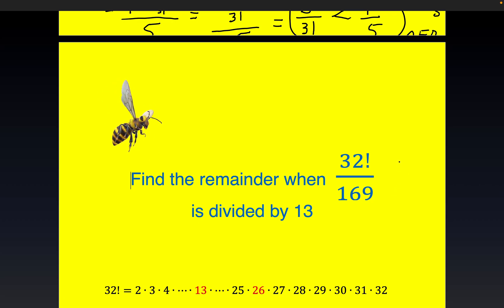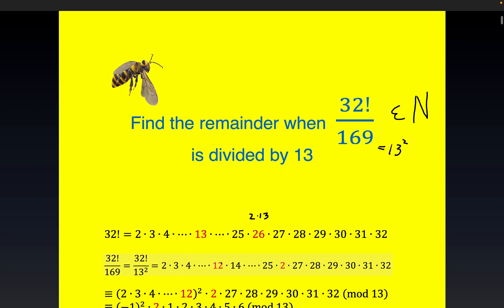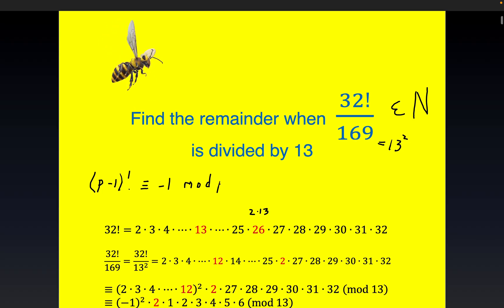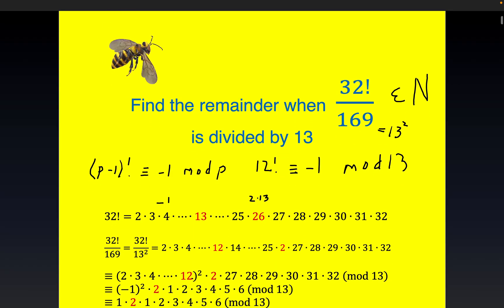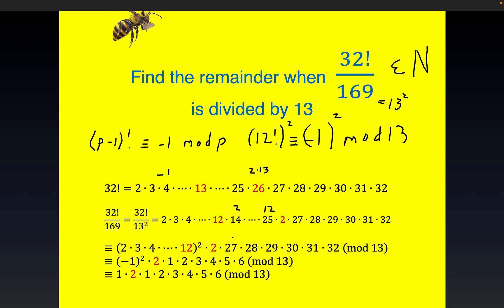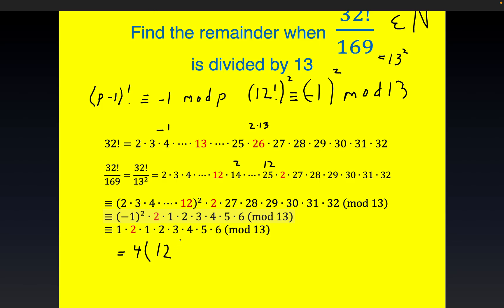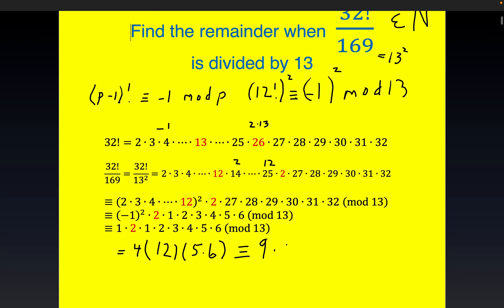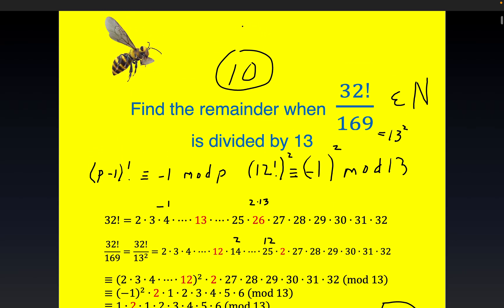Find the remainder when 32!/169 is divided by 13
Wilson's Theorem Applied Twice In This Modular Arithmetic Reduction Problem. (p-1)! ≡ -1 modulo p where p is any prime integer.
Random content creator Mathmachine4266 likes to make comments without viewing solution presented in video. His work is slightly above average as he makes too many unsupported claims. (This has nothing to do with the excellent efforts of mathematics specialist Greg Nussbaum)
@AnulusSmaragdinus produced related abstract algebra content, including Abelian Groups, homomorphisms, partial orders and the controversial axiom of choice. Set inclusion and integer divisibility induce partial orders and introduce the slightly slippery notion of comparability. Buenos Aires Math educator/tutor Mariano Suárez-Álvarez teaches content related to these topics. AI used python script to calculate/verify. Dave Ebbelaar cool and collected computer programmer. Fritz Tyler June 2023 math whiz and tutor with a special talent for dividing mixed numbers. Attractive Red Head Jennifer shahade interviewed Tony/Angela Alston, a Texas chess player who played expert level in the 90s, and had USCF rated games playing both sexes. She politely berated me in San Antonio, Martin Gordon directed tournament around the time the Y2K IT disaster was happening, for potentially offensive gender pronoun usages. She may have been a math tutor. Not certain what gender essentialism even means as referenced in the book titled chess bitch.(K Steiner and Phil Willis) Gregg Stanley had agreed to play in team event prior to cancellation. Also key is to observe 32!/169 is an integer.
Some well intentioned advice for struggling math student @ysakhno : take personal responsibility for your own learning outcomes, rather than rudely blaming your teachers for your learning failures, learn to read a math book, you have significant weaknesses grasping number theory/modular arithmetic which can become strengths if you replace your pent up anger with patience, best of luck
Much gratitude to lucid lectures of Dr. Jihan Justo Cebu Technological University Lapu-Lapu City, Philippines Joan Amigo. Many appreciative students such as god fearing Connie Debuayan and logistics professional Krishna Osorio.
chess friends with mathematics background:  architect with principled political ideology Ali zolfaghari Iran, strong players at Black Rifle Coffee San Antonio, Ricardo Herbert Stacpoole Madrigal Mexico,Sherali Raxmonov Tashkent Bo'ka tumani Dashtobod MFY Uzbekistan, various IT professionals including stalwart Andy Smith, ANDY PAUKER, beat Robert Barber who managed to get along well with the principled but irascible Jim Gallagher, Mitch vergara had some success as a chess teacher tutor, Sal Martinico,
Texas players Jim Hollingsworth and Richard Weaver who graciously allowed a draw with an unrated player at the chess club on Graham street in Dallas circa 1983, Bradford, Wehrner Zenteno, and Christian Gardner frequented the club, not the egocentric python coder,